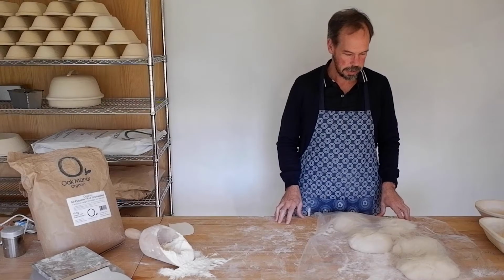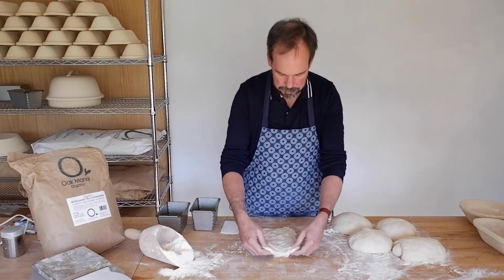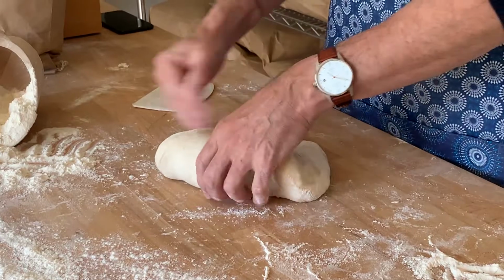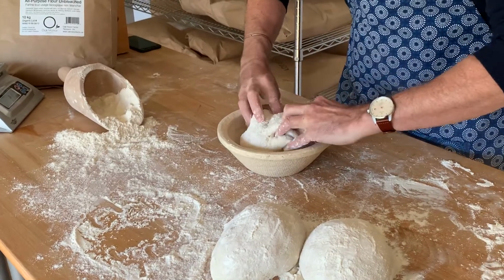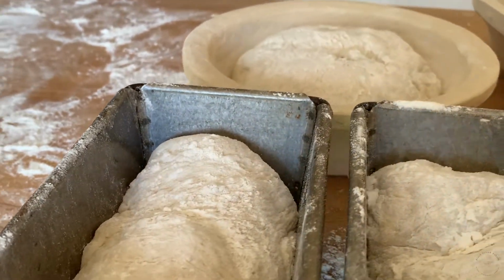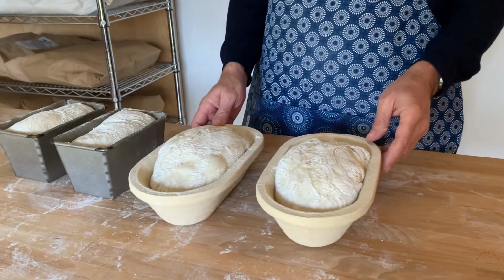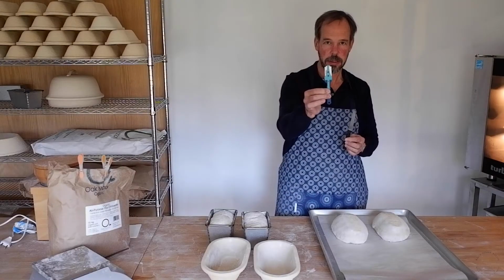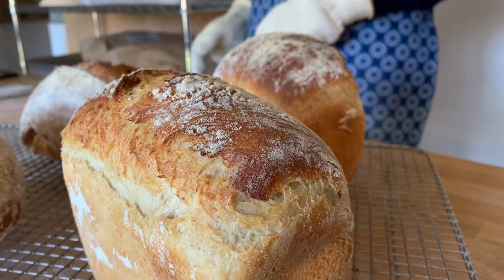Classic Sourdough | Part 3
The third in our three-part series that teaches you to make the perfect sourdough loaf from start to finish. See ingredients list below for one loaf.

In Part Three you will learn to score and bake your loaf, ready to be sliced, buttered, and eaten. Enjoy!

Music credits to bugumi

Ingredients for one 600g loaf:

Production Leaven
          starter                         -     40g
          water                           -     40g
          whole wheat flour     -     40g
          total                             -     120g
Dough
          leaven                         -      120g
          water                           -      192g
          white flour                  -       282g
          salt                               -      6g
          total dough weight    -      600g